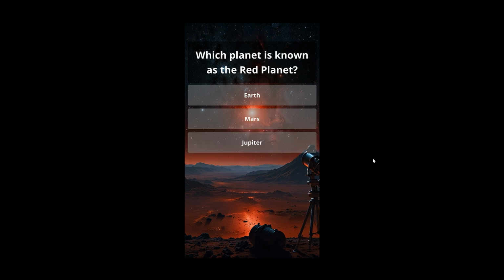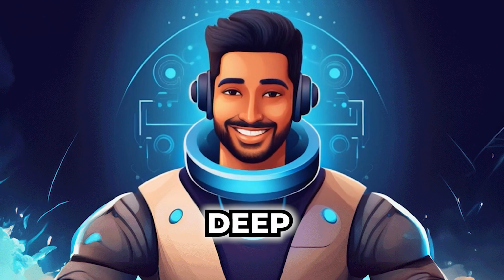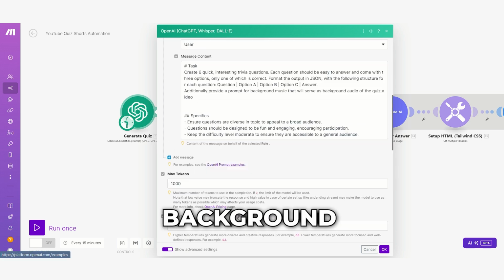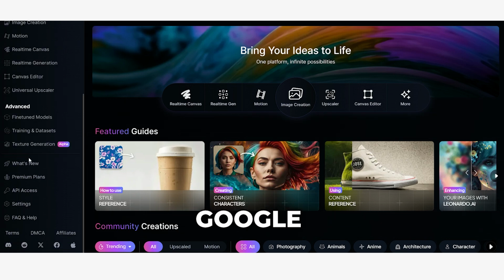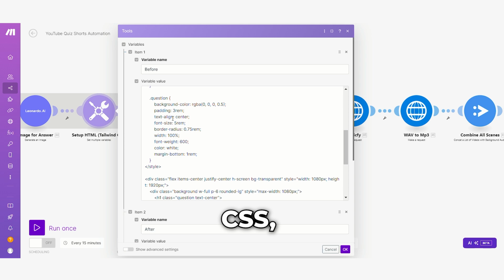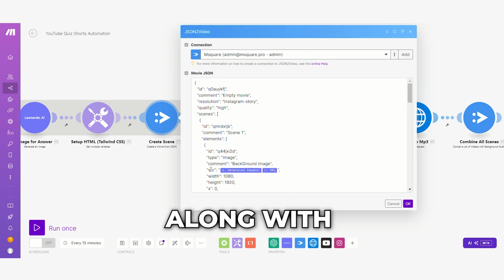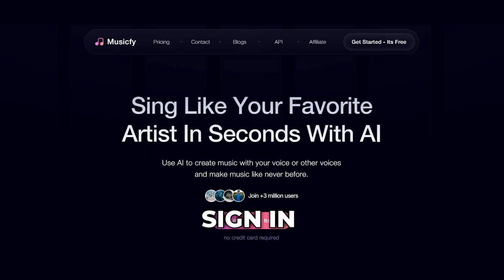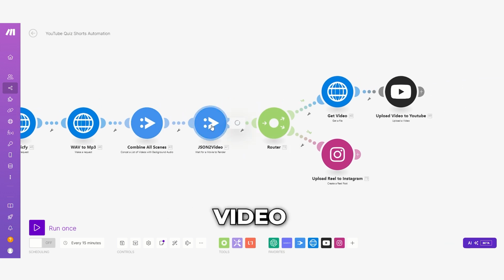How to Create Viral AI Quiz Videos! Step-by-step guide to 100% Automation!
Start generating great revenues from Quiz videos using AI and Automation. This will save you a lot of time and effort. In addition, this content has the potential to get you great views and revenue. 📈

We will use the Make: Magic link for a 1-Month Pro Plan for FREE (10,000 operations) 👇🏻

Bonus Insights: Join our Skool community👉🏻  (Master AI Automation With Make) 👈🏻 for more insights and tips.
Link to access the complete scenario blueprint

AI Tools Used are;
✍To generate prompts: OpenAI
🖼To generate images: Leonardo AI
🎶To add music to the video: Musicfy AI
📽 Instagram & Youtube: Video Upload